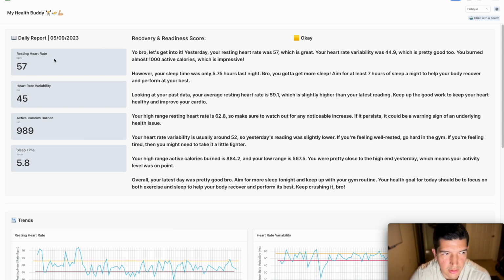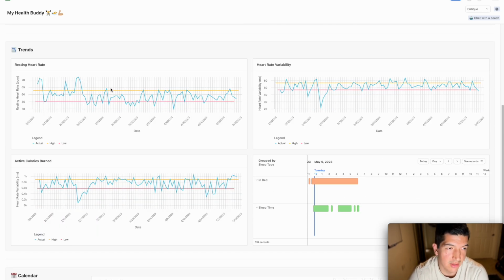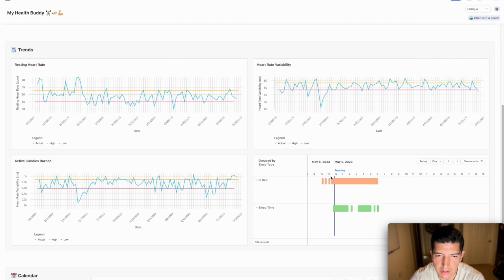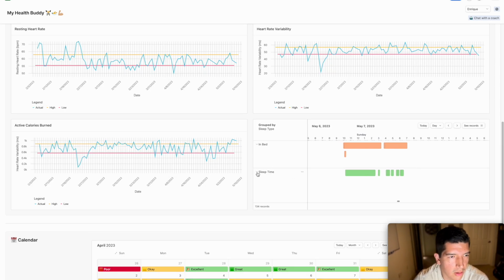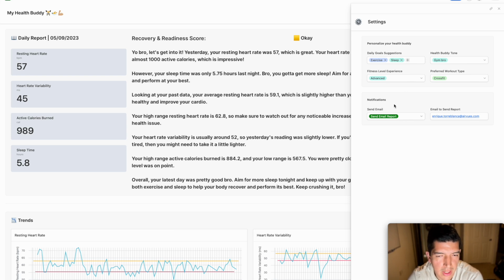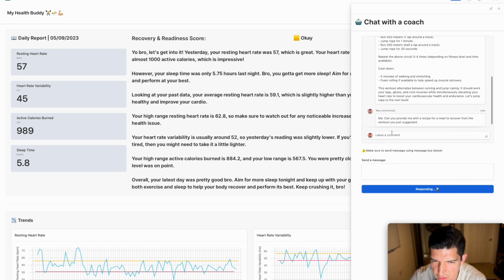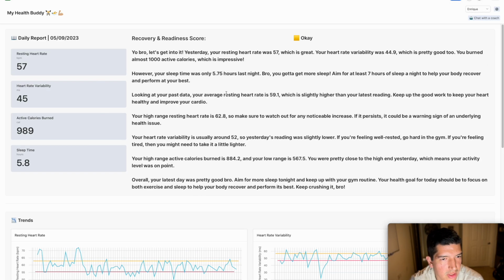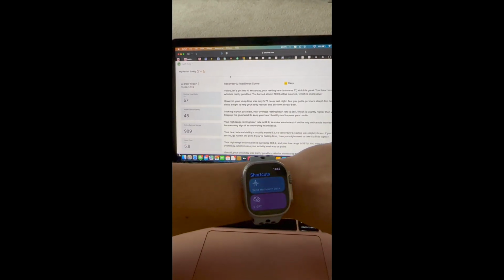Unleash Your Health Data: Airtable Meets AI & Apple Shortcuts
Today, we're diving into the world of health and fitness, and how you can create your own health data tracking app using Airtable, Apple Shortcuts, and the power of AI.

In this video, we'll walk you through a demo of a health and fitness app that synchronizes with Apple Shortcuts to collect and analyze your health data in Airtable. But that's not all. We'll also show you how to supercharge your app with AI, providing personalized health recommendations based on your unique data.

This is more than just a fitness tracker; it's a comprehensive health management tool, tailor-made by you, for you. So, whether you're a fitness enthusiast, a data geek, or someone just looking to take control of their health, this video is sure to provide you with the inspiration and practical knowledge to do just that.